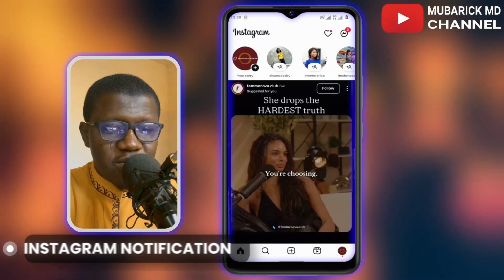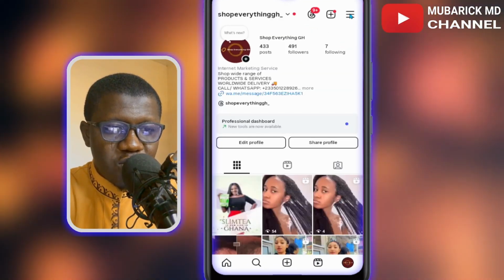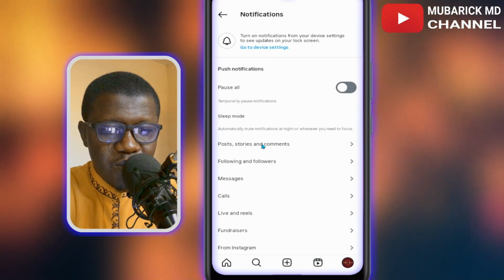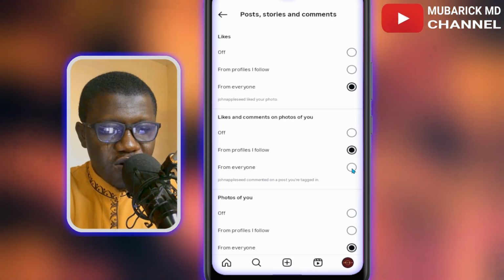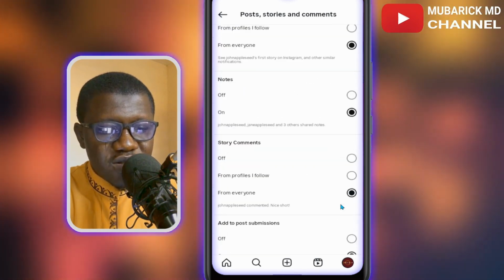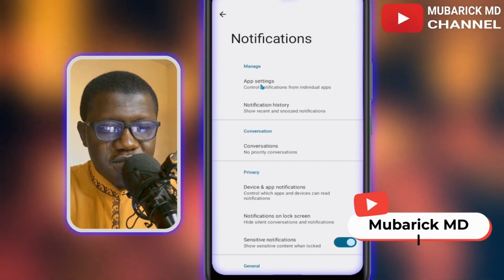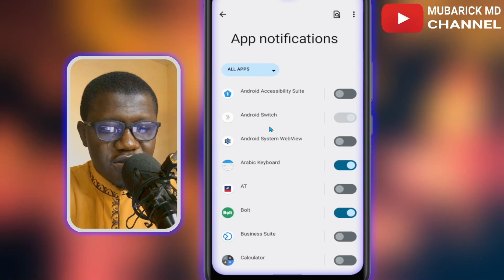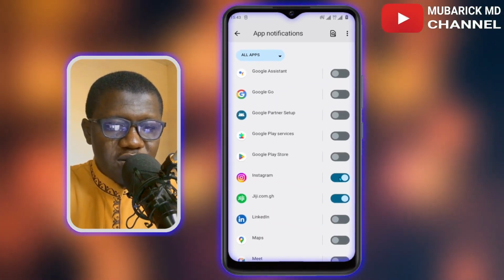How To Fix Instagram Notifications Not Showing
Learn How To Fix Instagram Notifications Not Showing with this simple and easy steps.